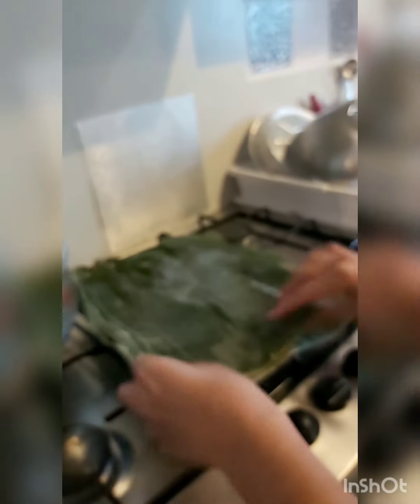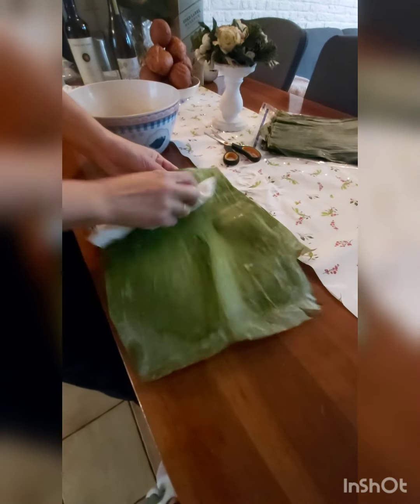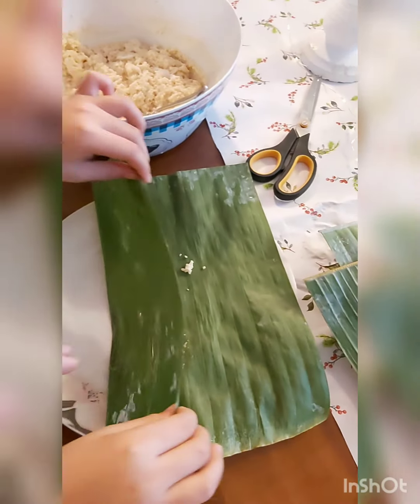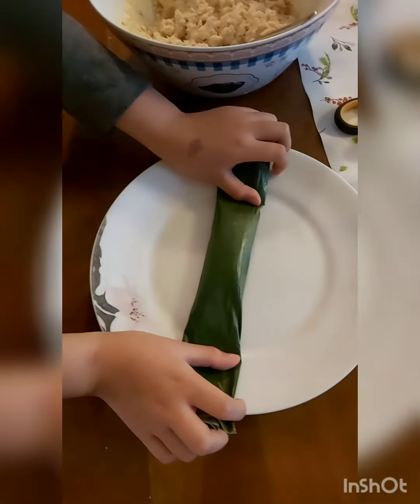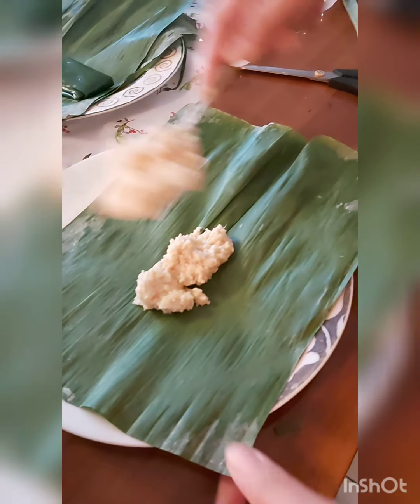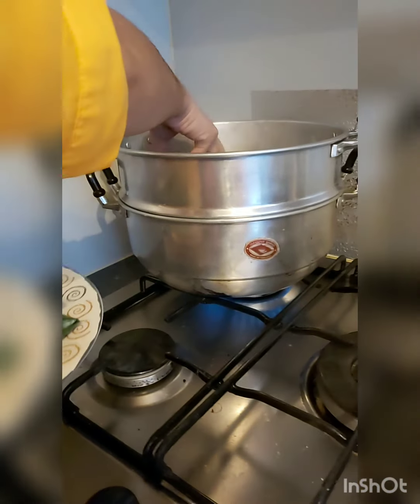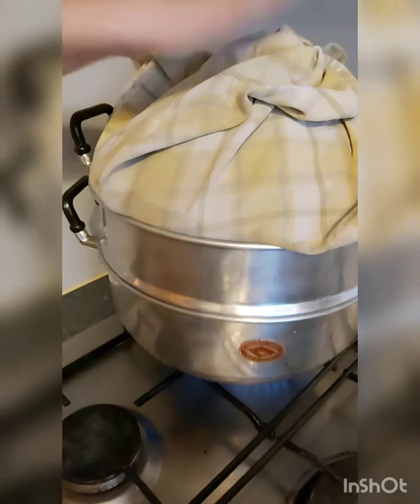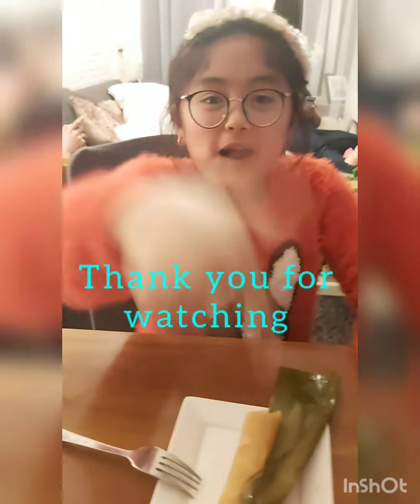Suman na Cassava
Easy to follow procedure ❤
Hope we can inspire you to have fun at your kitchen with your kids.
Sarap! pambahay na pang negosyo pa👍👍👍❤❤❤💖

Ingredients
Grated Cassava
Brown Sugar
Shreded Coconut meat
Coconut milk
Banana Leaves